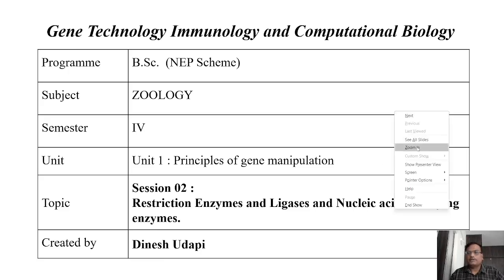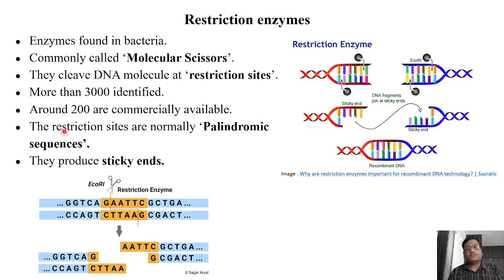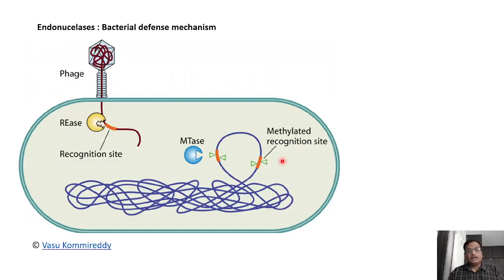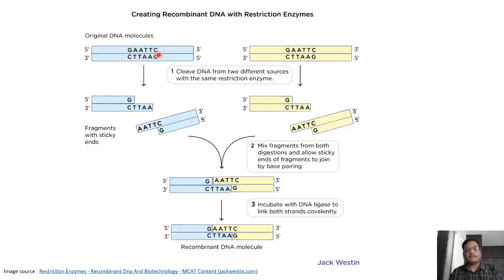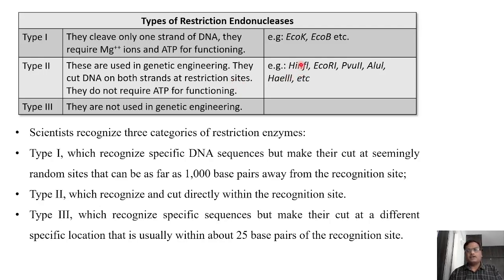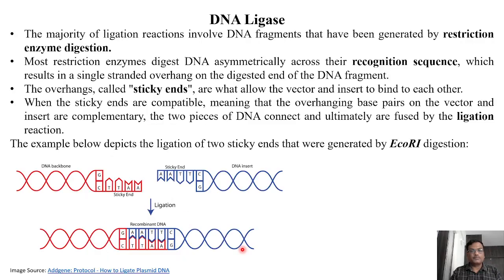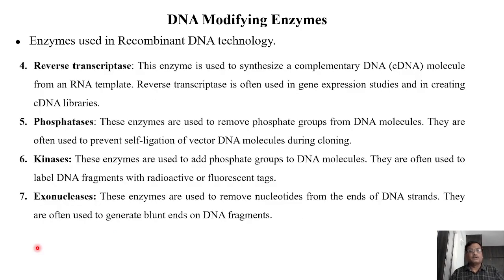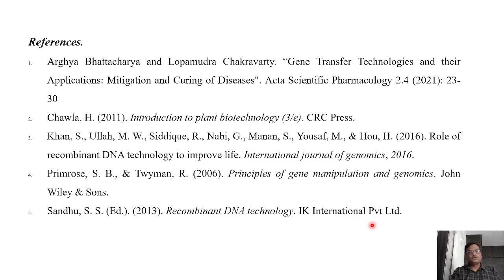02: Restriction Enzymes and Ligases and Nucleic acid modifying enzyme.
Paper: Gene Technology Immunology and Computational Biology.
Unit 1: Principles of Gene Manipulation.
Topic: Restriction Enzymes and Ligases and Nucleic acid modifying enzyme.